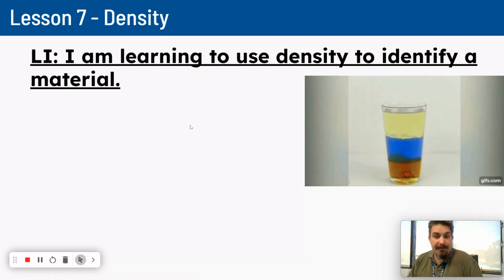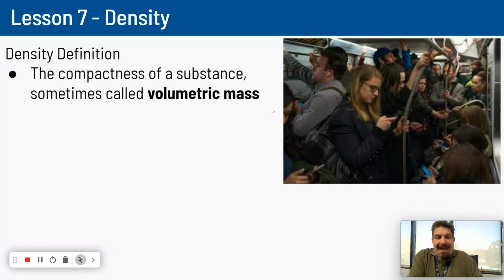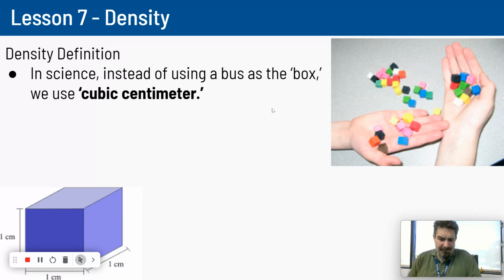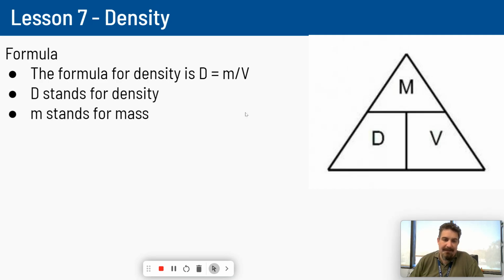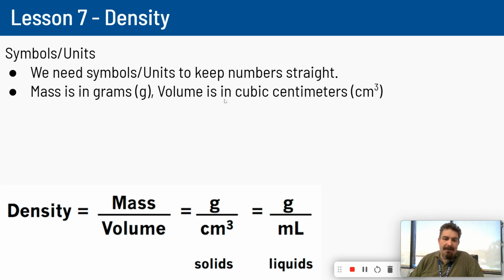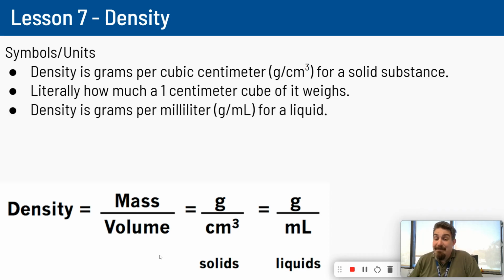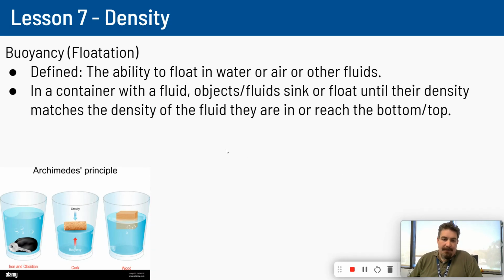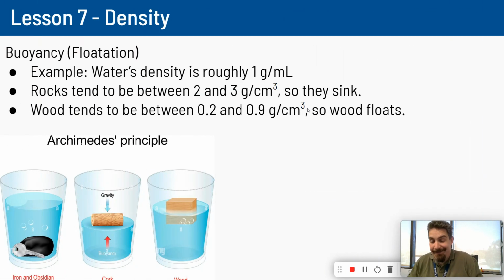U1S5 Lesson 7 - Density